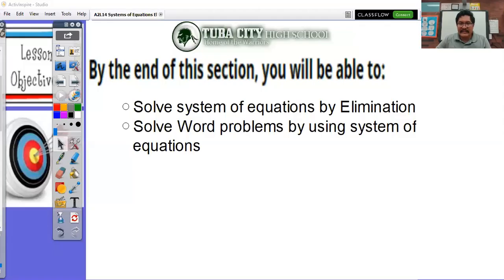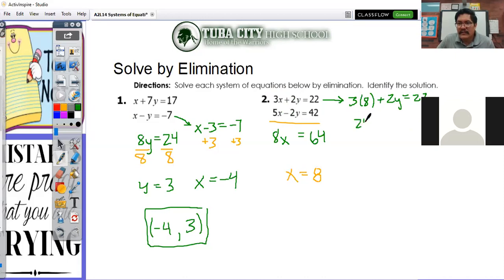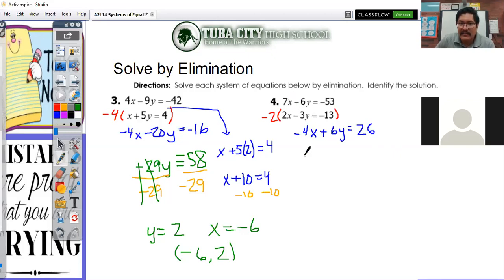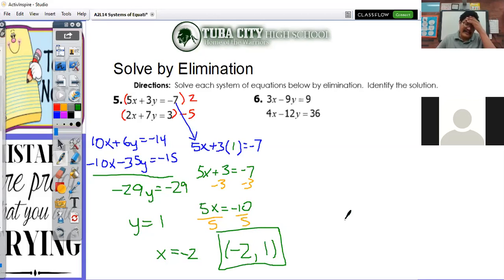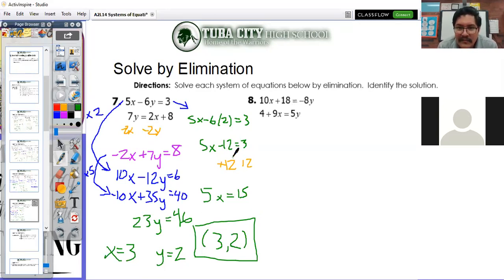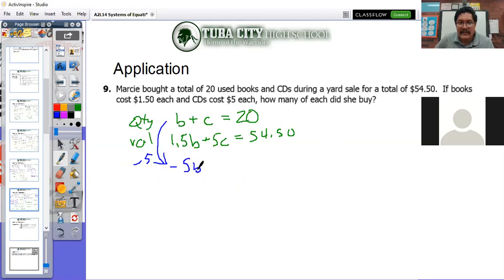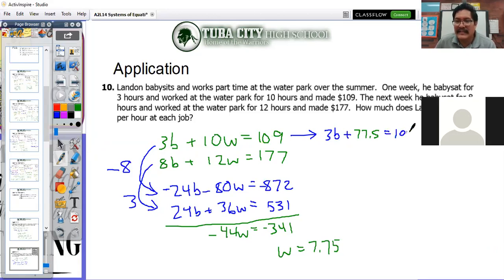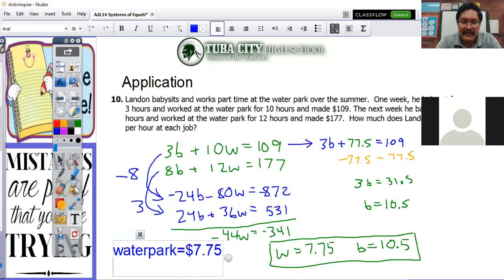9 29 2020 Systems of Equations, Elimination, Applications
Your mission is to eliminate either x or y and then find the value of the other.